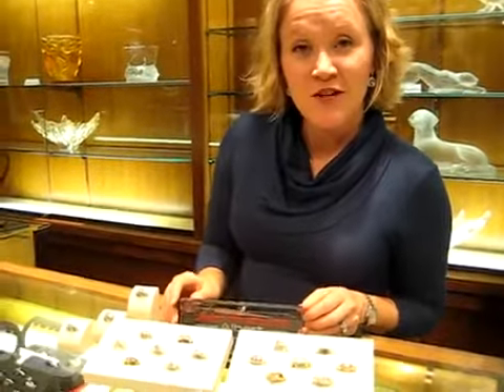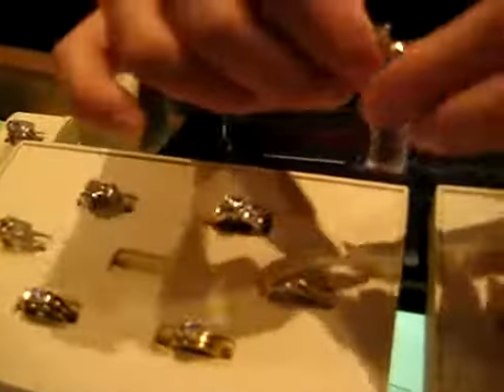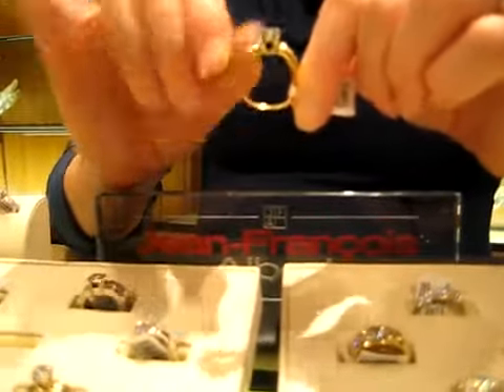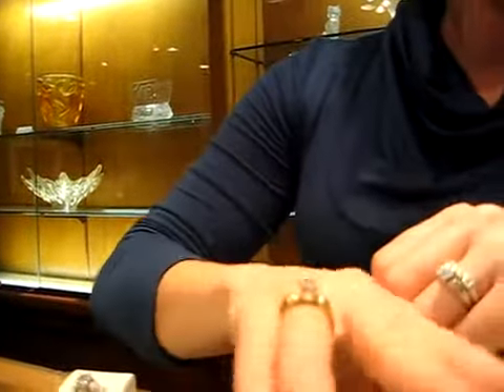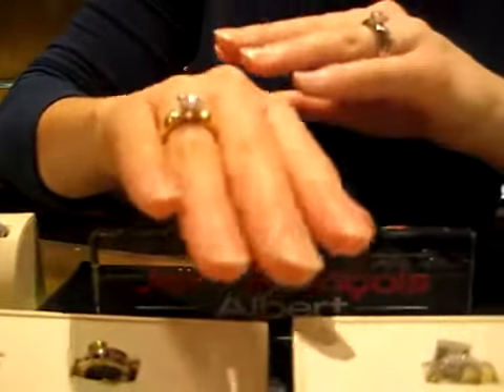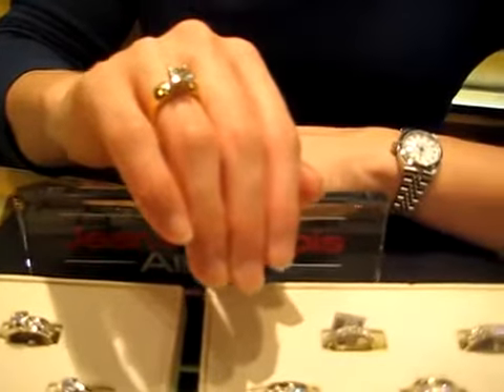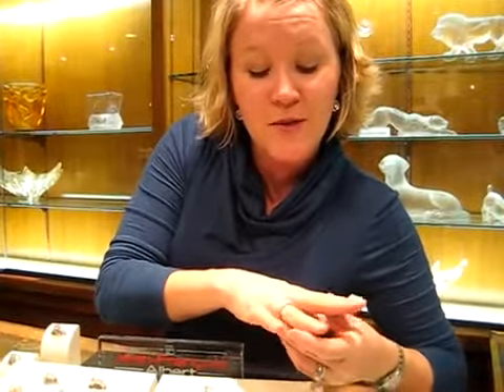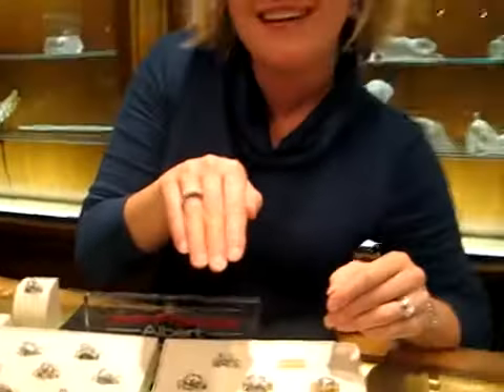Jean Francois Albert Enagement Rings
Emily of Dell Williams talks about one of her favorite lines of engagement rings